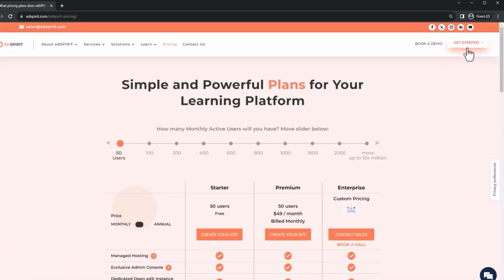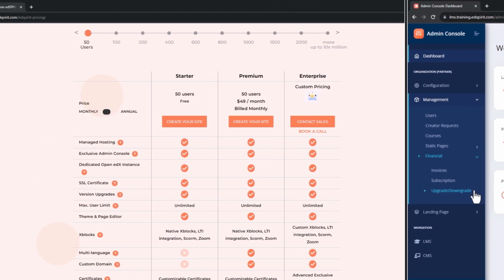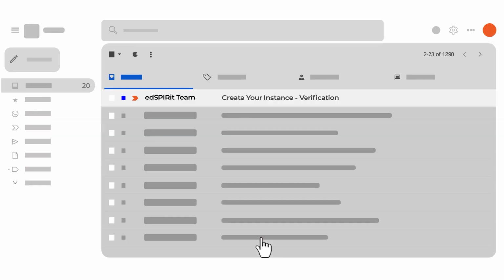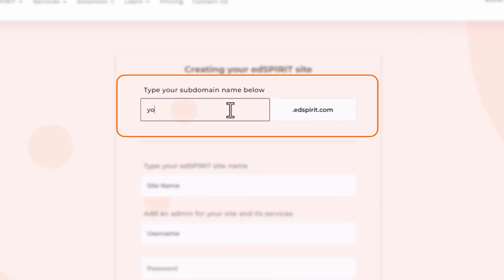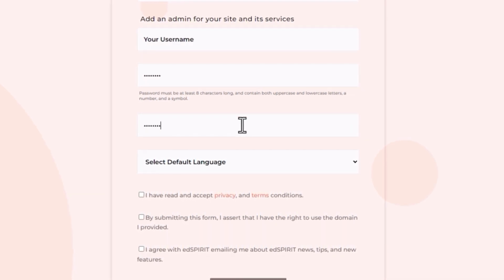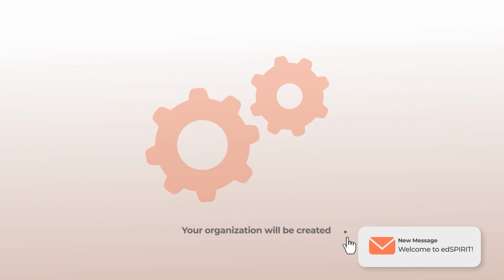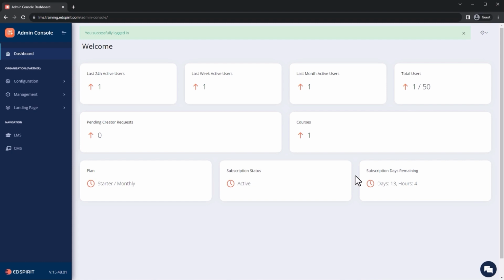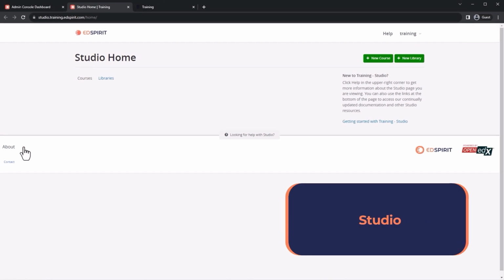How to Create Your Instance on edSPIRIT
🔥 💥 In this hands-on tutorial, you will learn how to create your instance, and we'll walk you through setting up your personal edSPIRIT instance. Enter edSPIRIT site, select the optimal plan for your needs, complete the necessary forms, and finalize your setup with secure payment. In no time, you'll have an active instance completed with access to  Admin Console (AC), Content Management System (CMS), and Learning Management System (LMS). There you have it!

👤 Intended Audience: Beginners

00:00 How to Create an edSPIRIT Instance
00:09 Learning Objective(s)
00:17 Entering edspirit.com
00:27 Choosing Your Plan
00:52 Entering Your Information
01:01 Verifying Your Email
01:08 Entering Your Instance Details
01:45 Making the Payment
02:29 Ready for Next Step? (More Help)